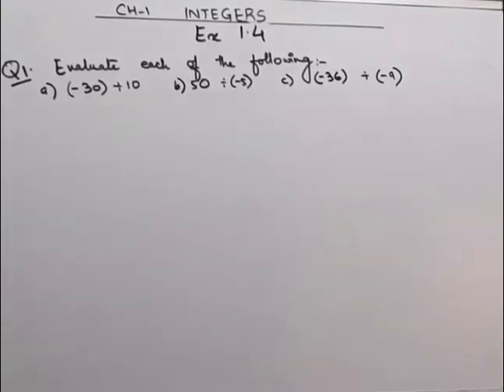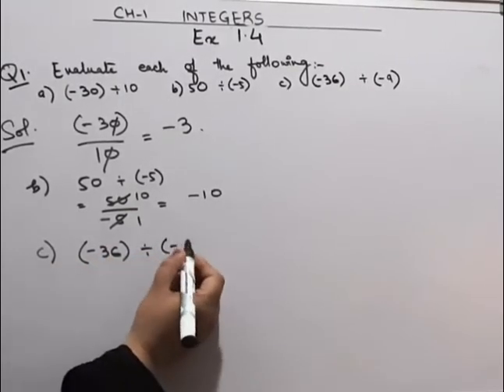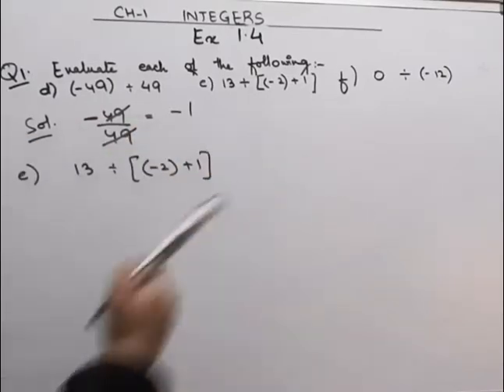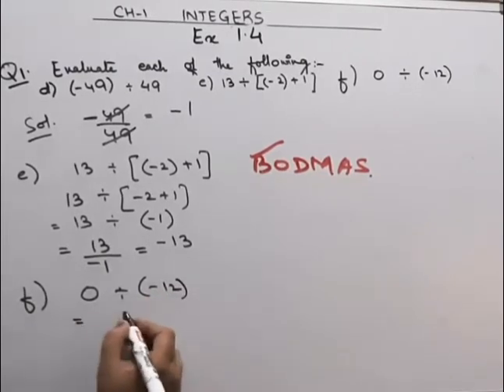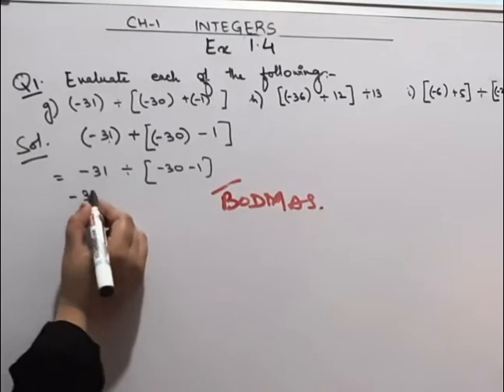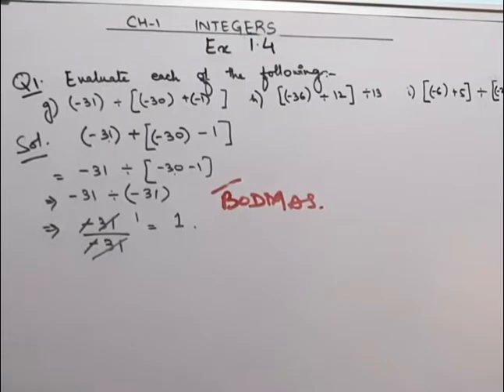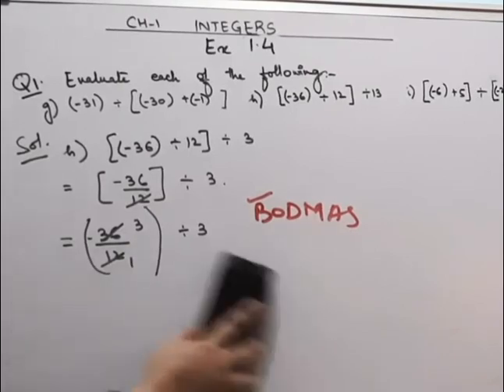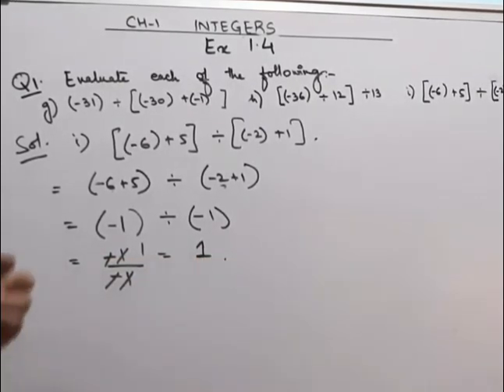NCERT I Mathematics I Integers I Class 7 I Chapter 1 I Ex 1.4 I Q 1 I Braino solutions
NCERT I Mathematics I Integers I Class 7 I Chapter 1 I Ex 1.4 I Q 1 I